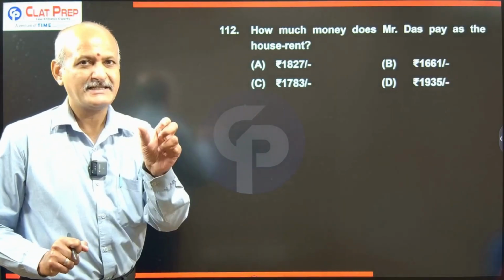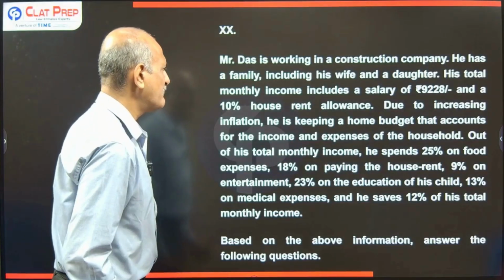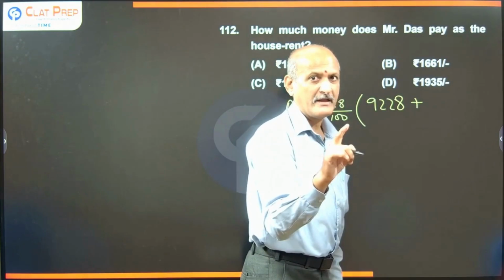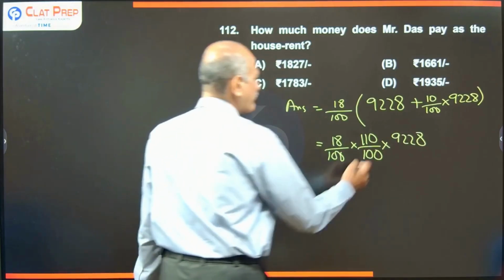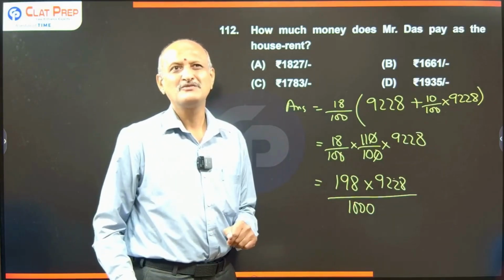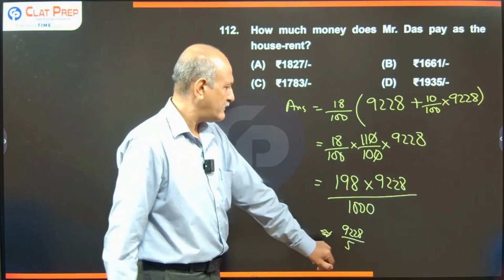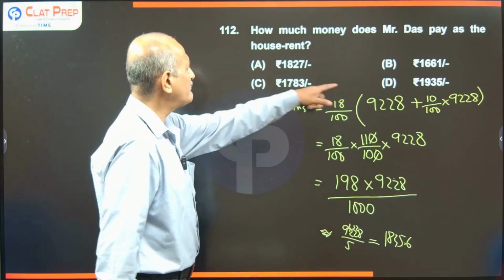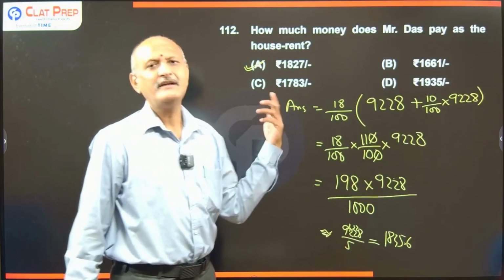CLAT 2025 | Quant Questions Solved - Q4 | Clat Prep